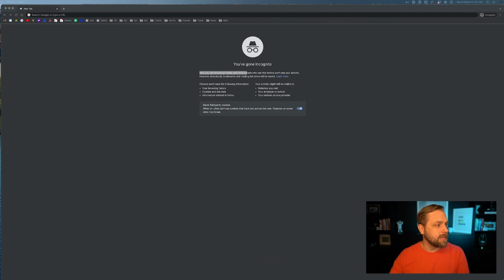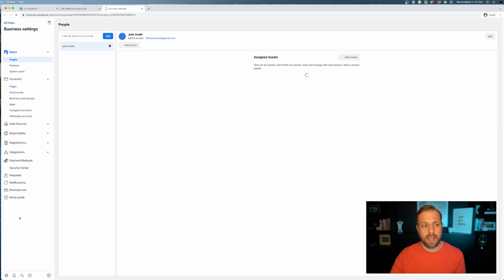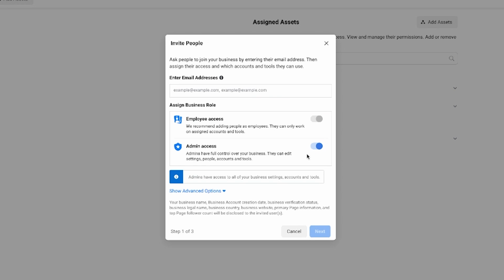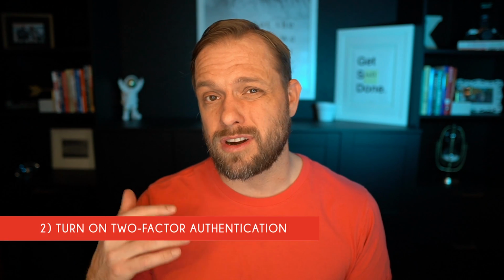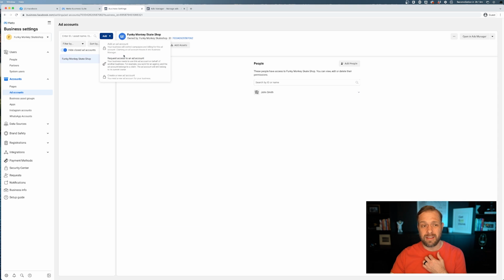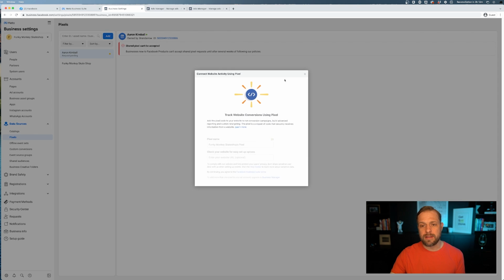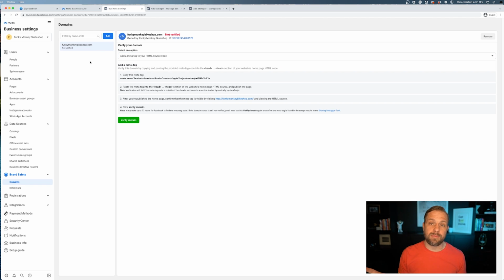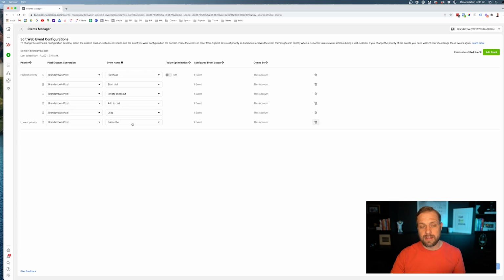How To Set Up Your Meta (Facebook) Business Manager Account The Right Way | 2023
If you want to run Meta (Facebook) ads, I highly recommend setting up your Business Manager account the right way.

In this video I will talk about why you need a Business Manager account the proper way to set it up to avoid issues with Facebook.

I also go over some simple steps to improve your Meta or Facebook ads for iOS devices.

Once you set up your Meta Business Manager account the right way, it makes it much easier to manage your Meta assets and give access to key members on your team.

When you follow these steps to set up your business manager account, you can avoid any unnecessary issues with Meta or Facebook in the future when running ads.

Hey! If you're reading this, you're probably serious about improving your ability to run profitable ad campaigns.

So, for reading this far down in the description, I wanted to award you with a complimentary strategy session with me.

I only have 1 rule, if you miss the call for any reason, I won't offer a reschedule.

So if you're looking for help with your ads or anything Meta related, feel free to send me an email at with the subject (YouTube Free Call) and I'll send you my personal calendar link.